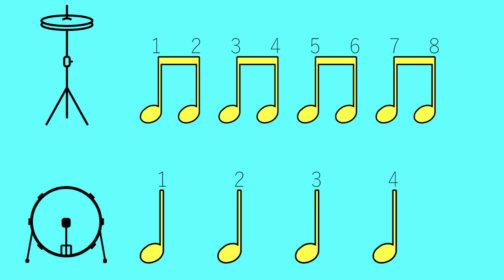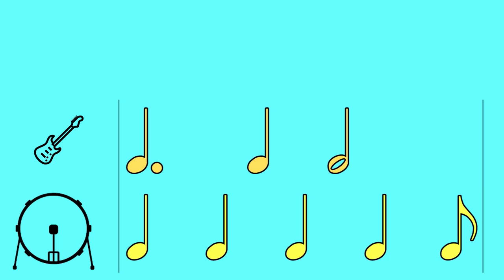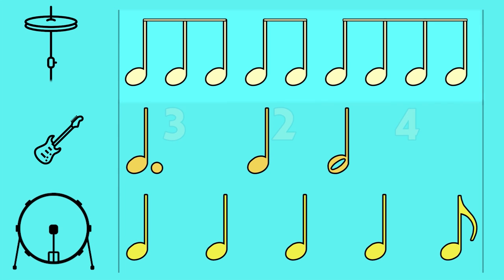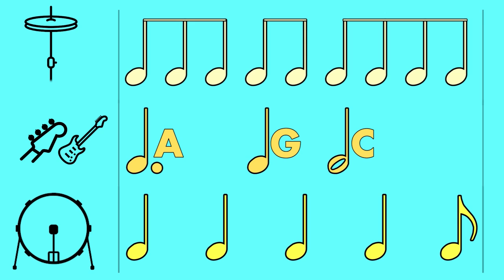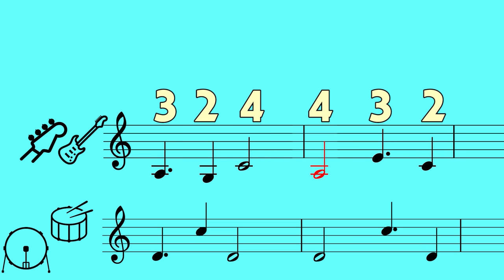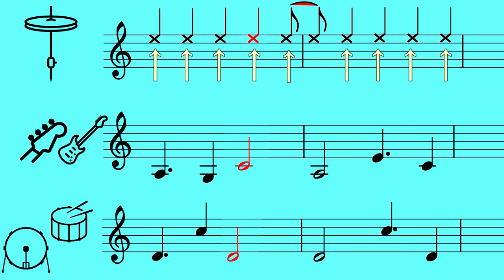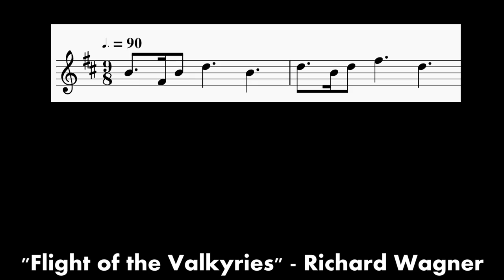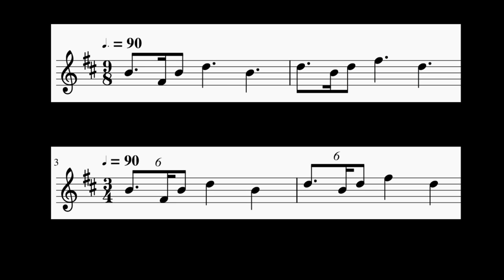Why is the 9/8 time signature so confusing?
This is a giant exploration of rhythmic concepts for songwriters, and the confusion surrounding the 9/8 time signature as well as all other compound meters. There is a good solid rant in here that gets to the heart of a topic I’d like to explore more, which is the outdated and relic teaching methods still used by modern music educators in professional academic settings.

A few things to mention- when converting 9/8 to 3/4 with triplets, it’s important to remember that the tempo markings must indicate the correct beat. If I’m doing 3/4 with triplets, my quarter note pulse is the one I’d be using for my metronome, while in compound triple meter, I’d write my tempo marker as a dotted quarter note.
Also, the graphics during one part of the animation show the wrong beaming of 8th notes. Minor detail but still, it should represent the underlying pulse (as I specifically state!).

They're the reason you don't see ads or sponsorships in the middle of my videos. You can join them here:

00:00 Intro
00:42 Demonstrating Basic 9/8
02:30 Making a 9/8 Groove
07:14 The Traditional Approach
09:04 An Example from Francisco Tarrega
11:14 rant
12:36 Polymeter, Triplets, and Twista